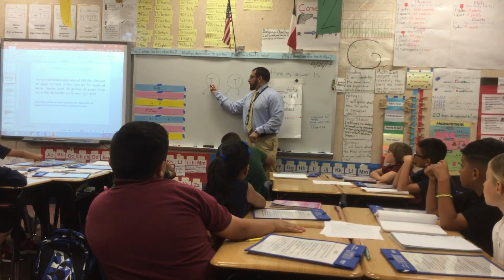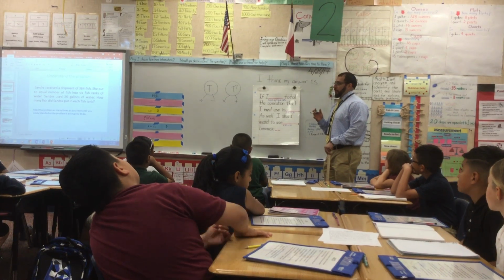015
Vargas 2